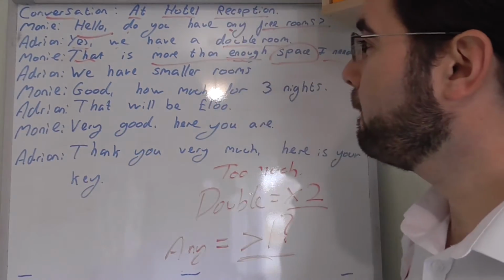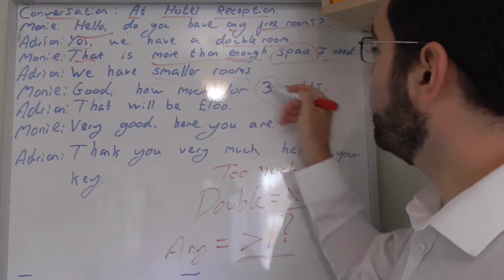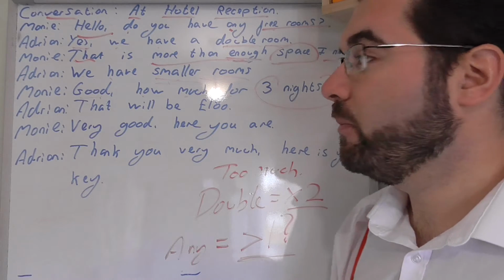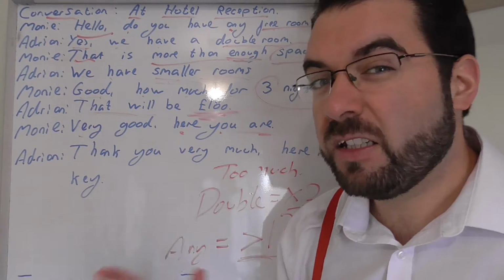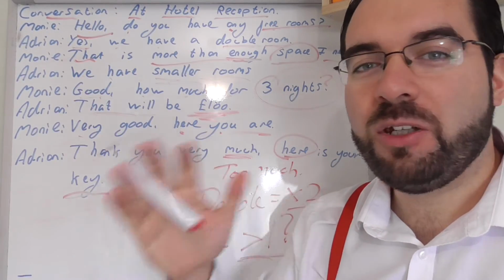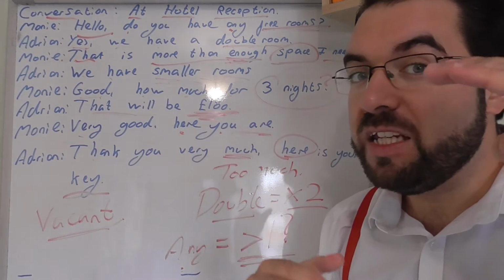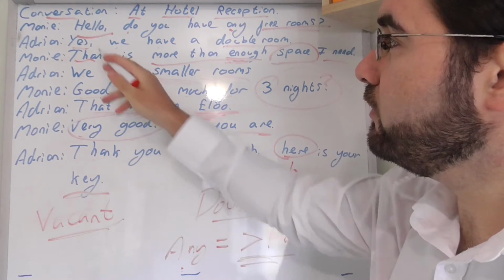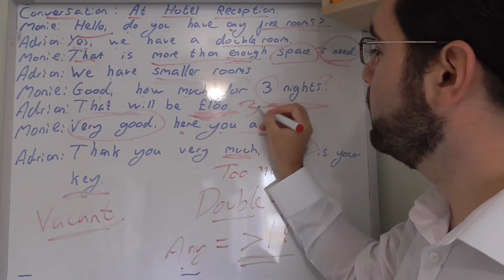At Hotel Reception: English Conversation Practice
Monie: Hello, do you have any free rooms?
Adrian: Yes, we have a double room.
Monie: That is more than enough space I need.
Adrian: We have smaller rooms.
Monie: Good, how much for 3 nights?
Adrian: That will be £100.
Monie: Very good. Here you are
Adrian: Thank you very much, here is your key.